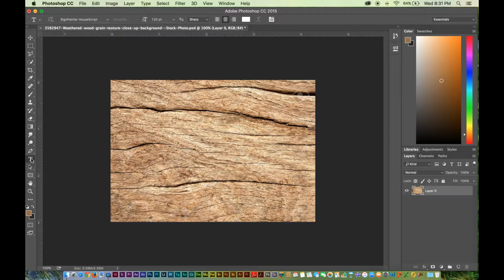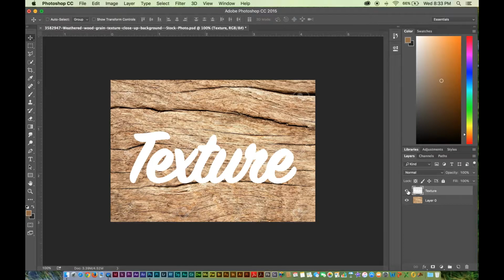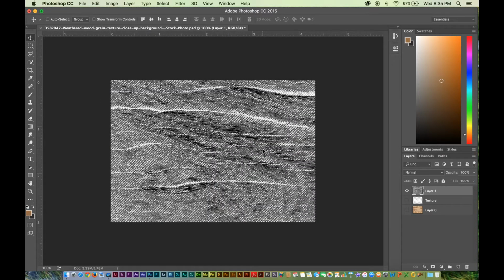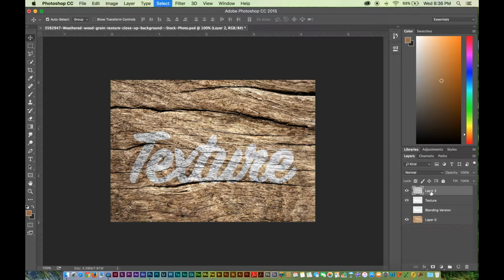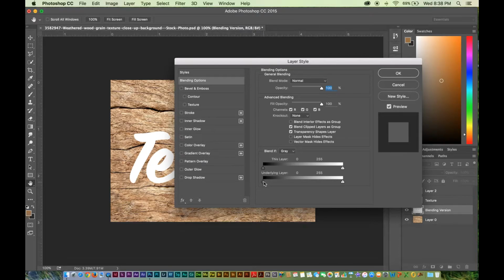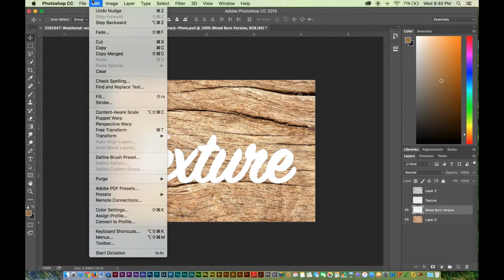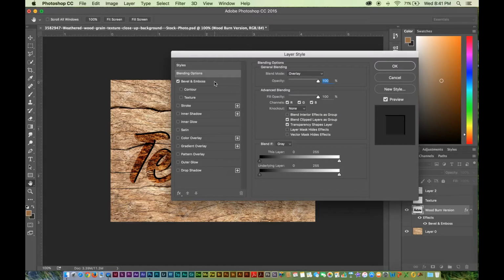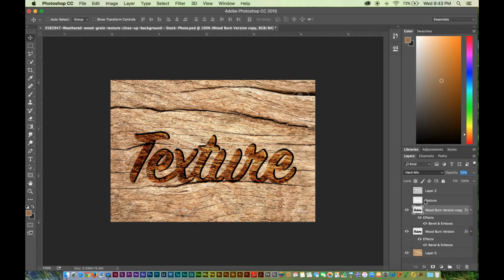Text Over Wood Grain Effects, Painted on Top of & Burned Into